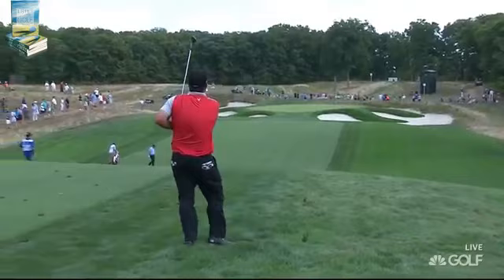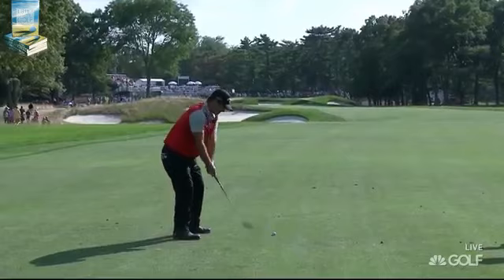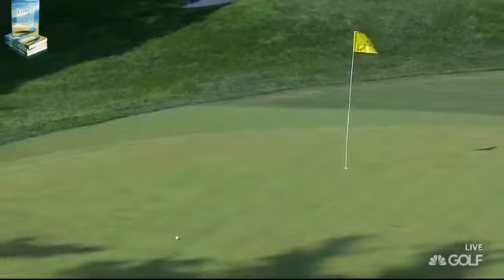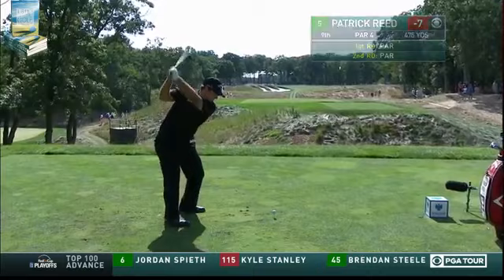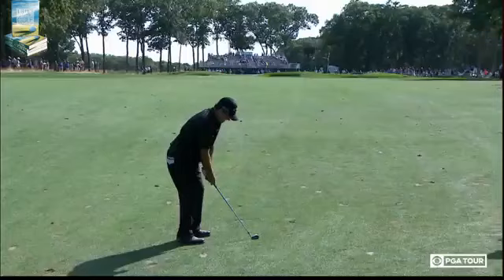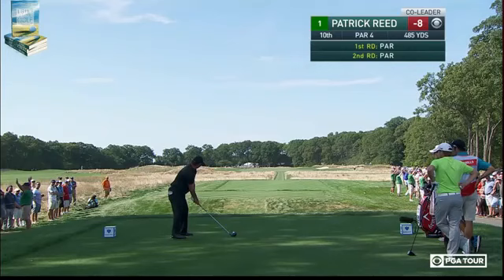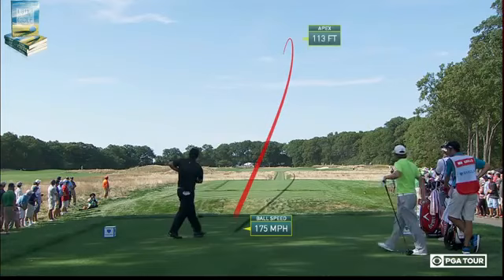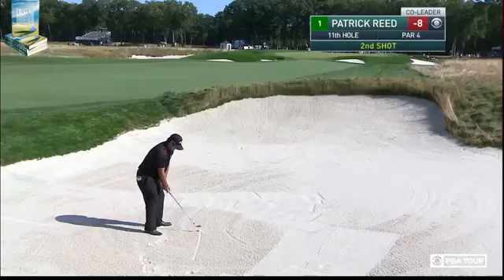Champion Patrick Reed's Great Golf Shots 2016 Barclays FedEx Cup Playoffs PGA Tournament